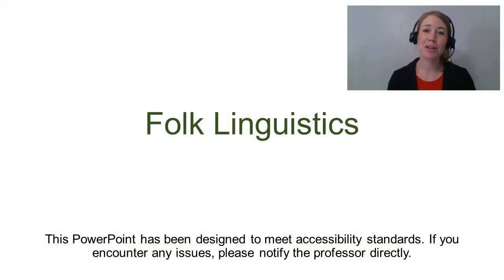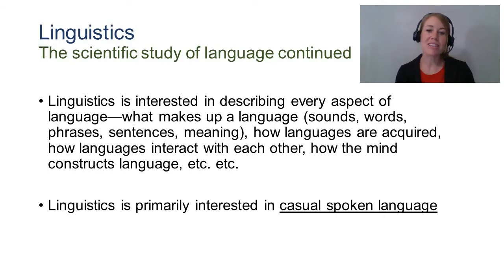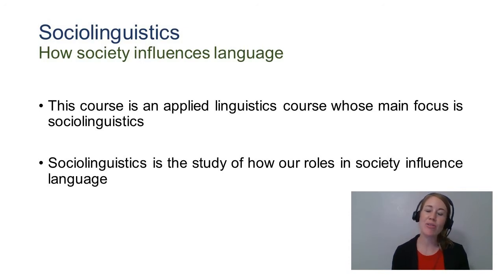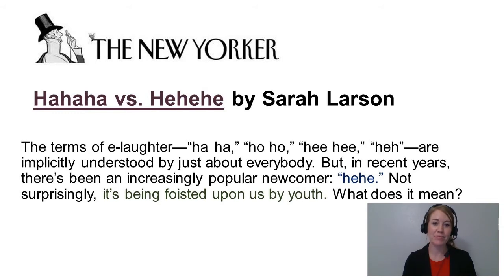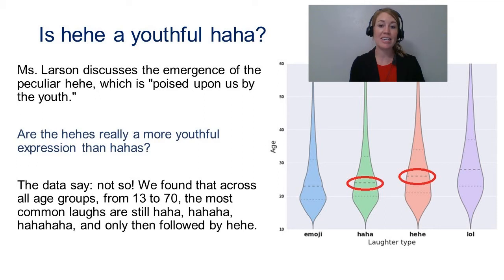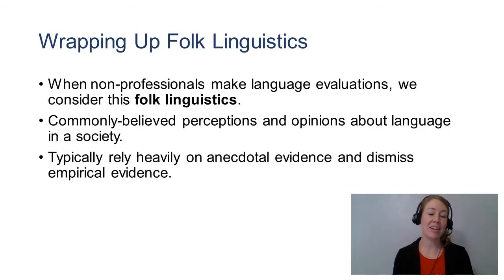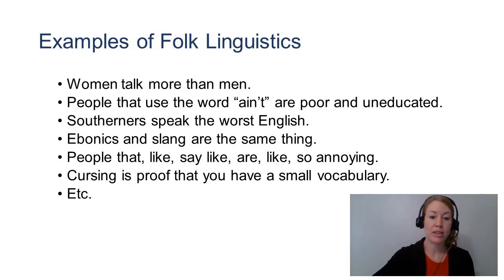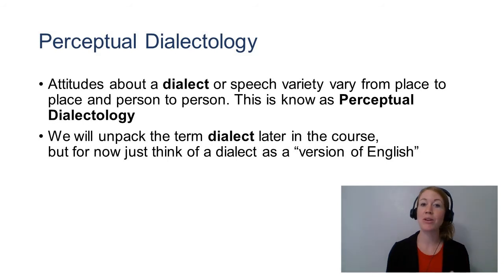Folk Linguistics - "Correct" and "Pleasant" English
Key terms: sociolinguistics, e-laughter, anecdotal, empirical, folk linguistics, dialect, perceptual dialectology, correct English, pleasant English.

*UPDATE: Linguistics courses at UNT-Dallas are under the School of Liberal Arts and Sciences (no longer under the School of Education).

Special thanks to my colleague Dr. Katie Welch for giving me permission to use and adapt her materials in order to produce this video. Dr. Welch is an educator, teacher, trainer, linguist, and active contributor in the TESOL field. She specializes in training pre-service and in-service teachers in K-12, adult, and higher education.